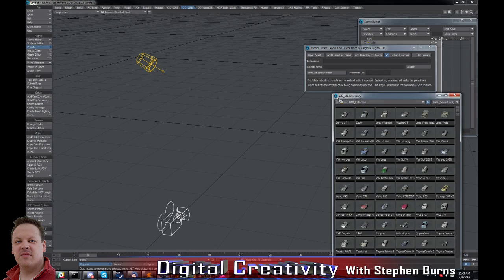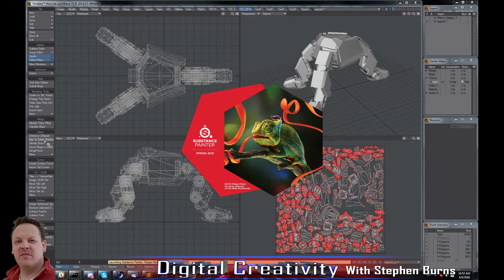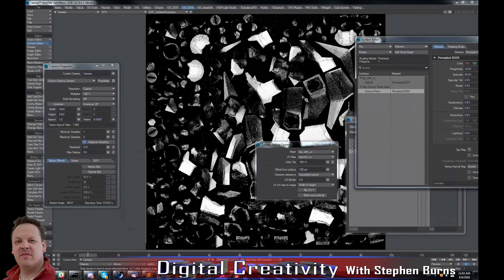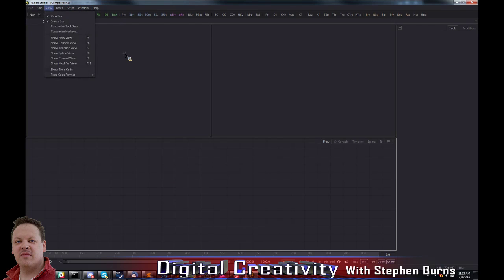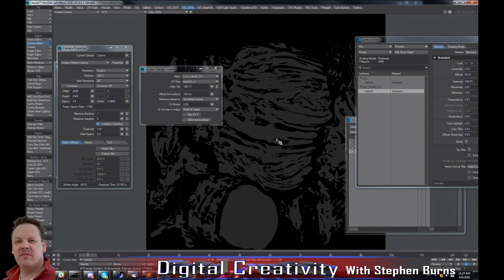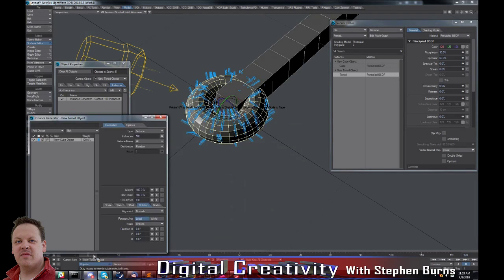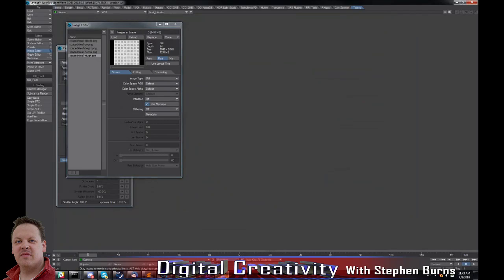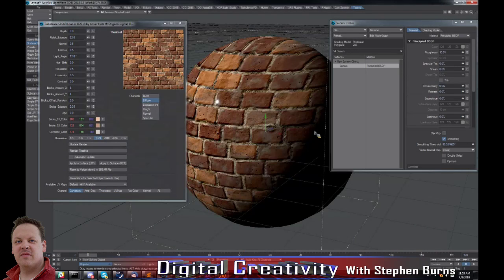LightWave 3D Users Group (04/08/2018) - Origami Digital 2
LightWave3d, 3D, LlightWave, Newtek,